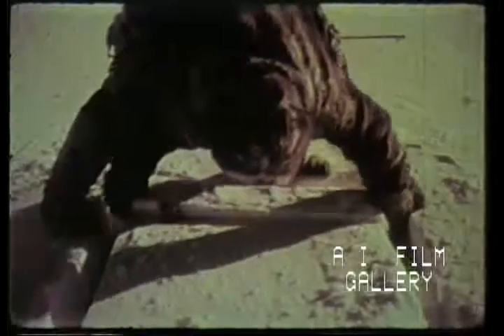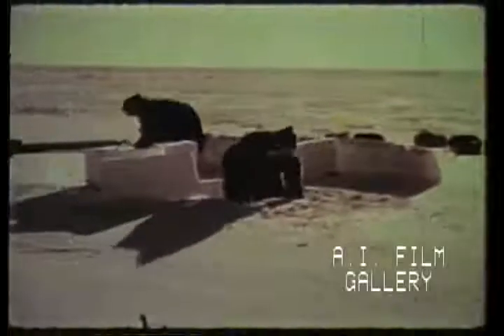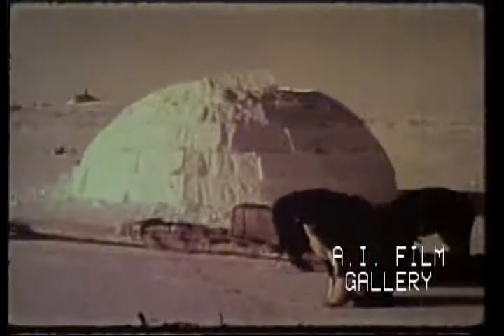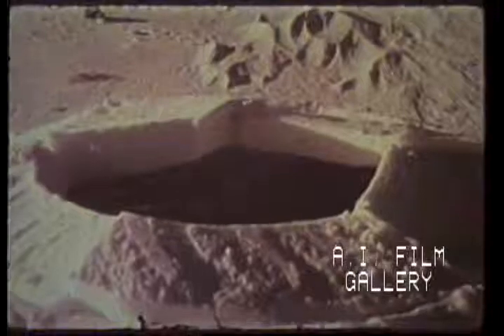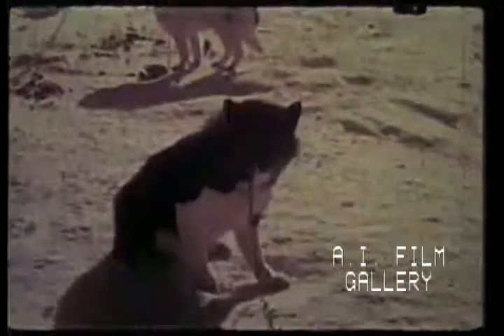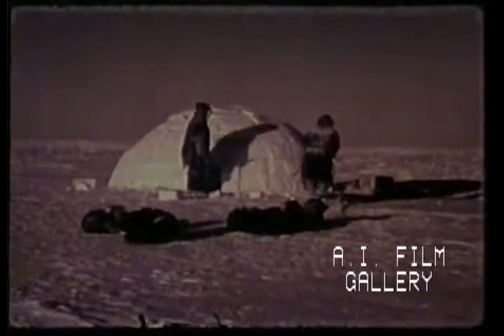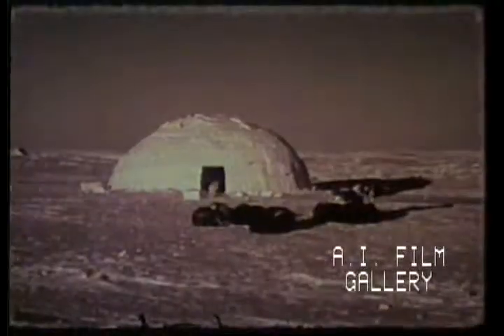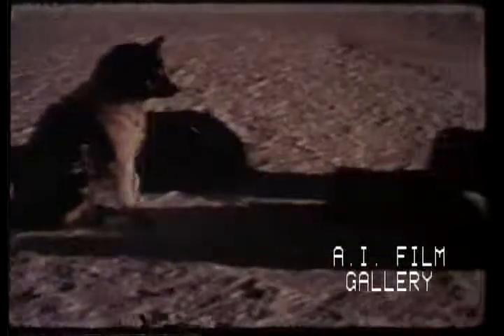Make an Igloo